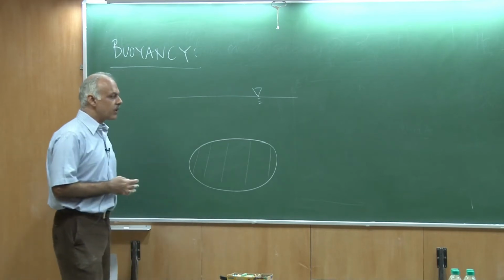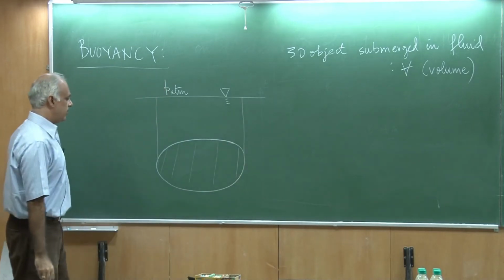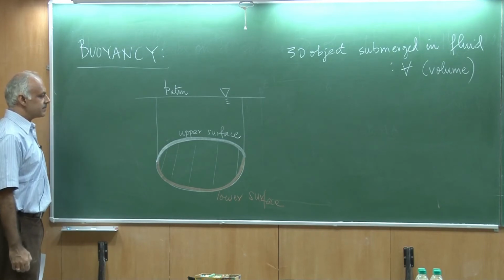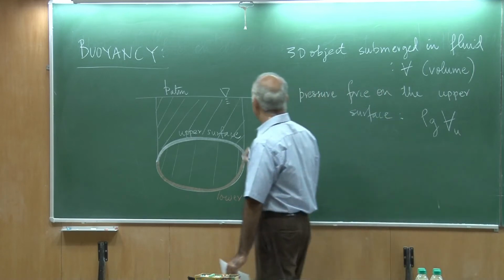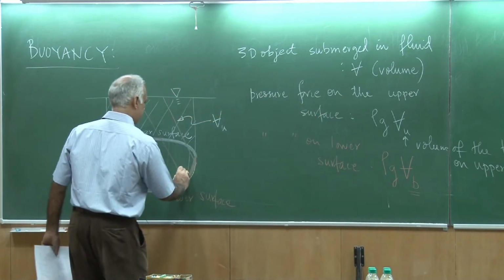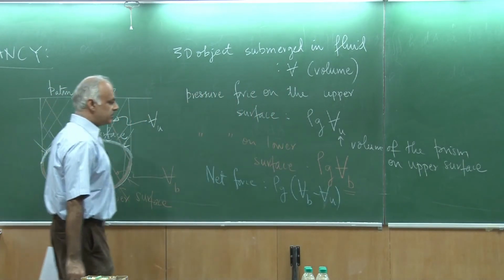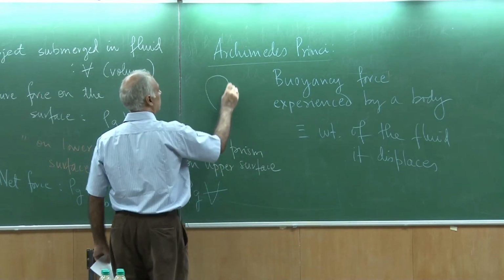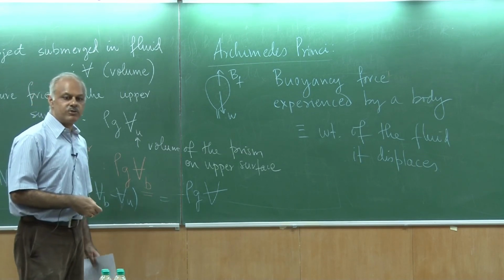Lecture04_PartC: Fluid Statics (Fluid Mechanics and Rate Processes by Sanjay Mittal)